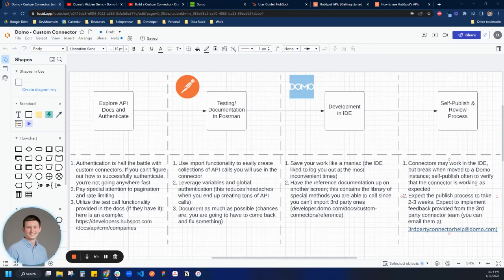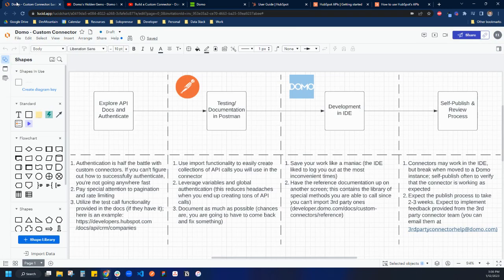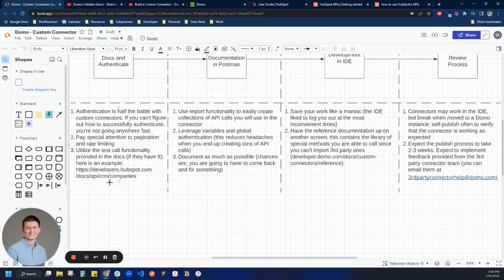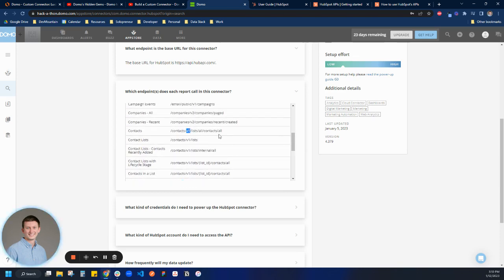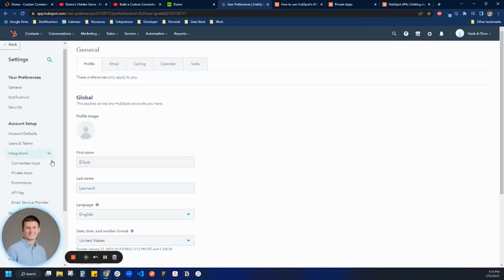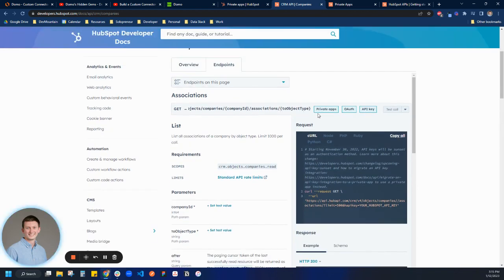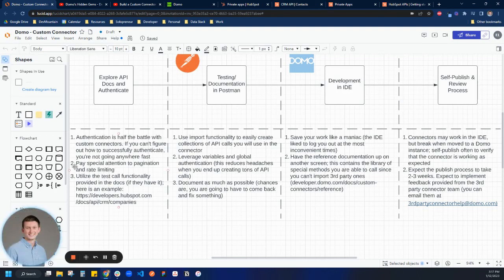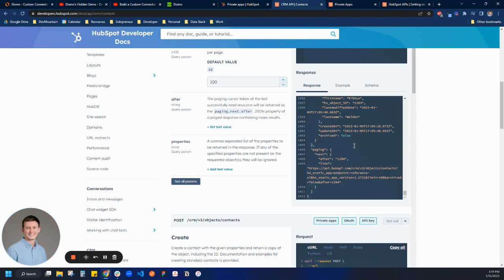Domo - Creating a Custom Connector - Part 1 (Explore API Docs & Authentication)